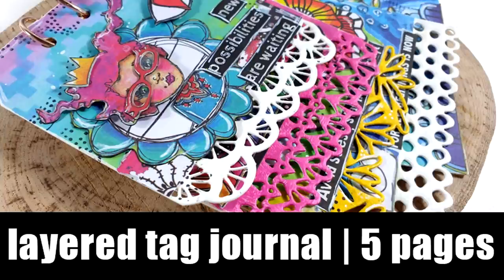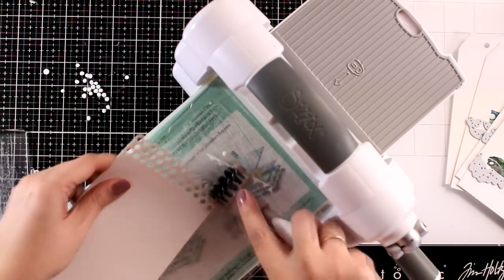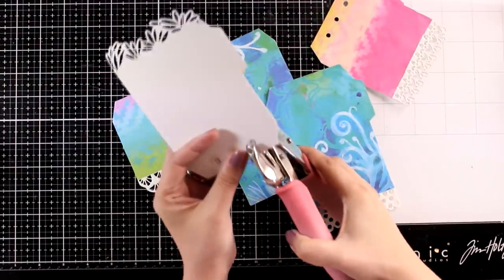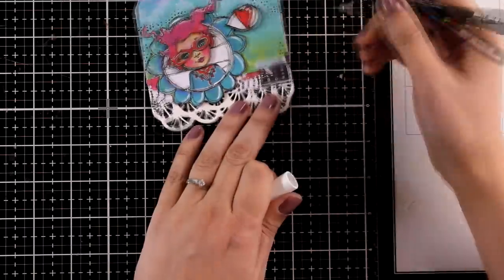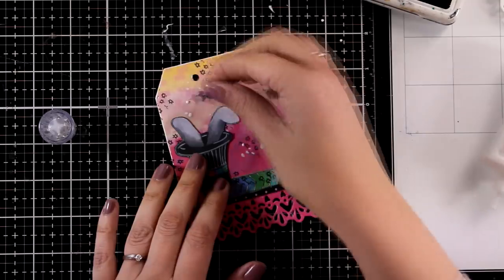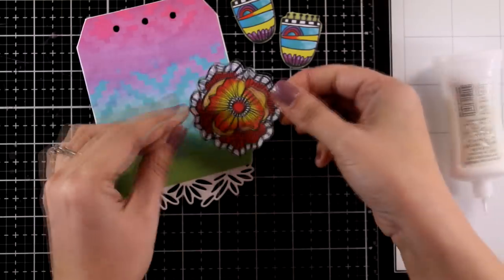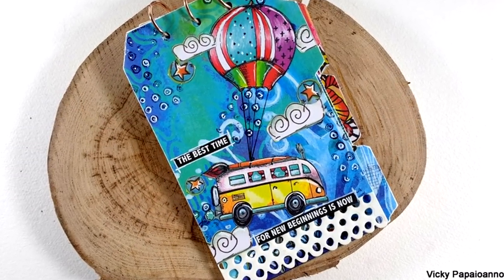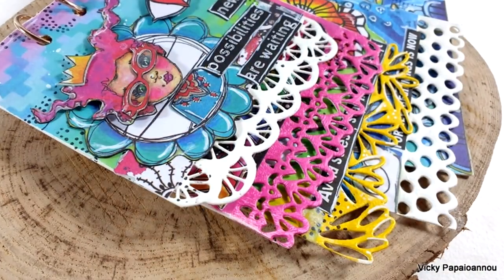Layered Tag Journal | Art by Marlene new collection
• Art By Marlene - Layered Tag Journal [JOURNALBM14]

• Art By Marlene Artsy Arabia Sticker Pad - Quotes [STICKERBM03]

• Art By Marlene 5 Rubber Stamp Set - Exclusive Textures